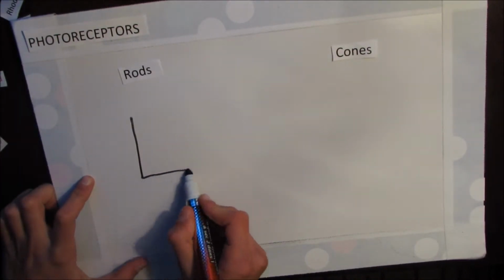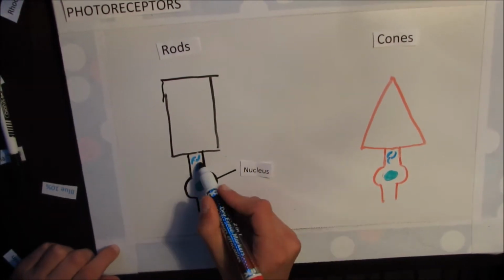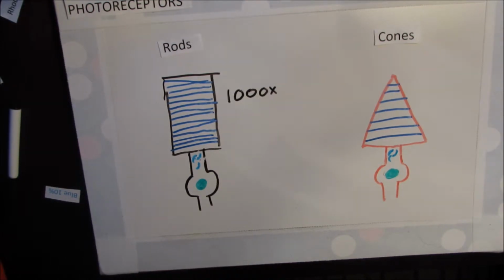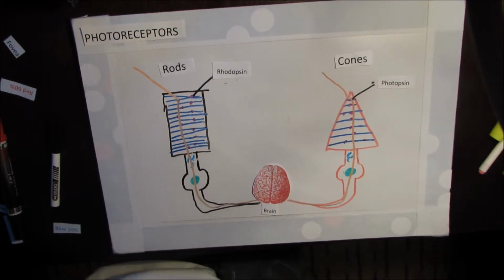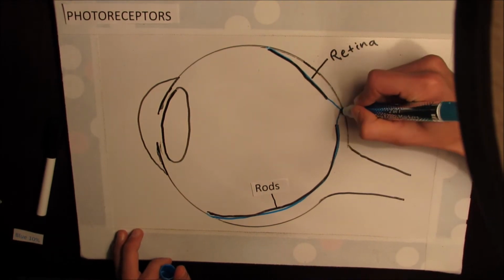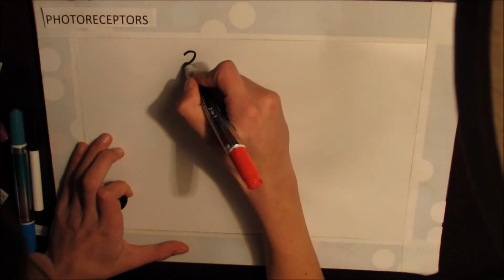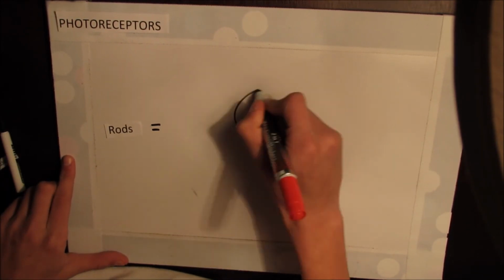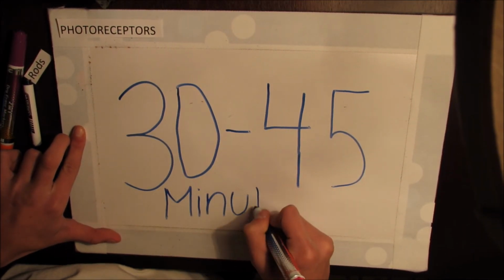Photoreceptors - By: Max Melnychenko